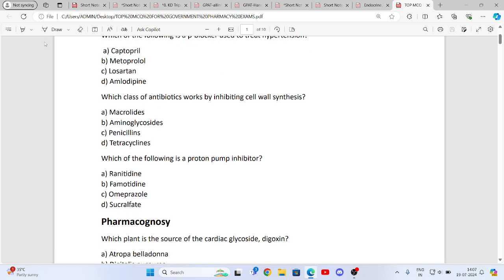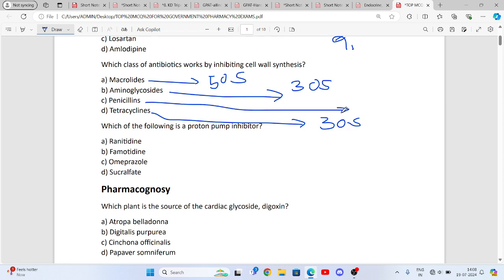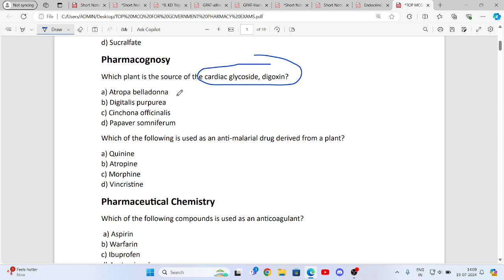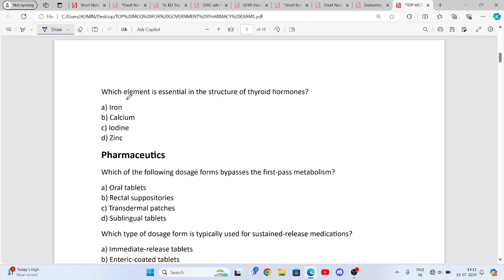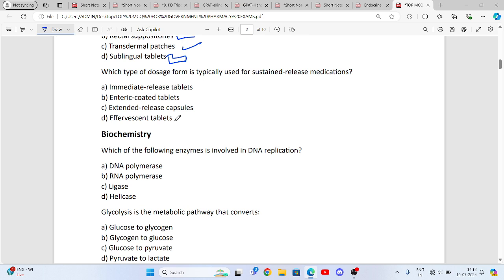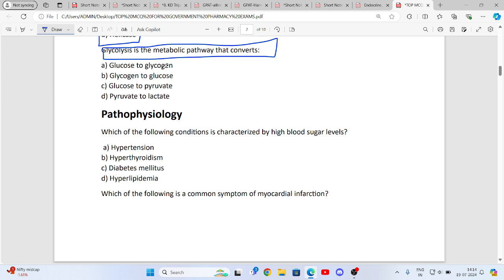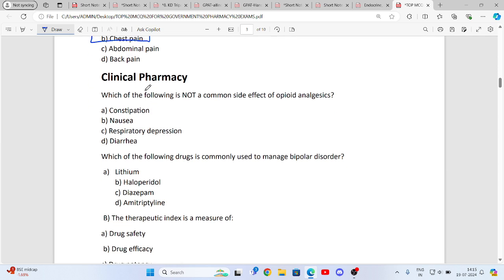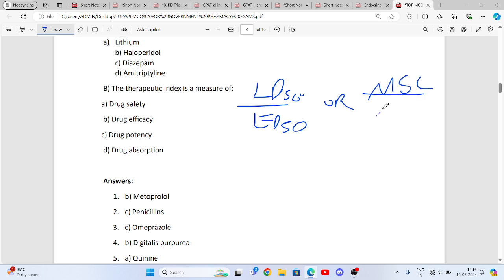TOP 25 MCQ FOR ANY GOVERNMENT PHARMACY EXAMINATIONS.PHARMACY COMPETETIVE EXAMS MCQ.MCQ FOR FREE